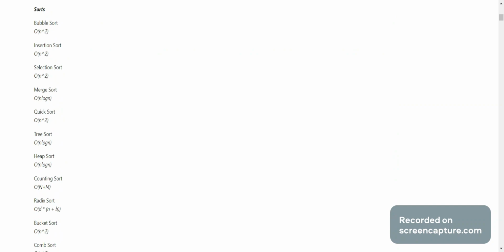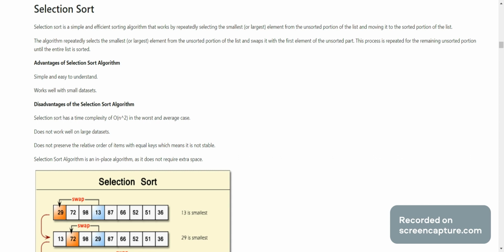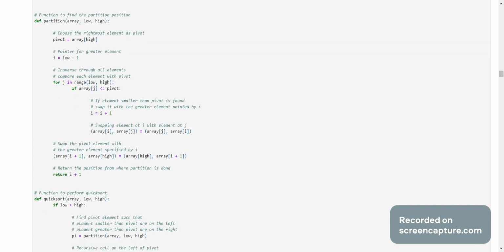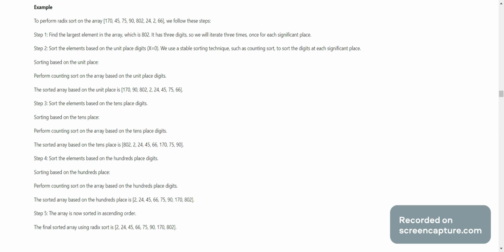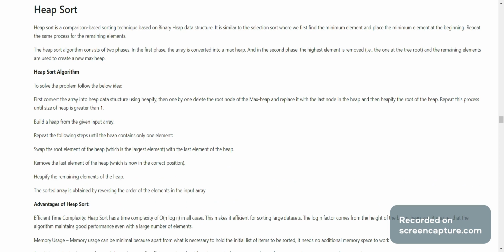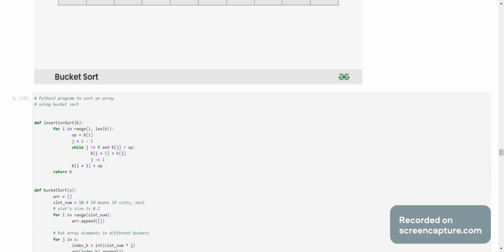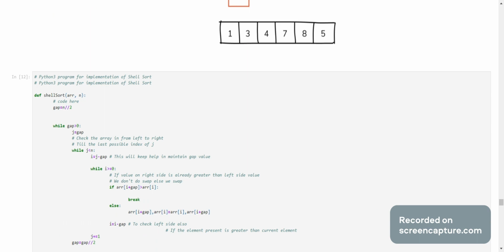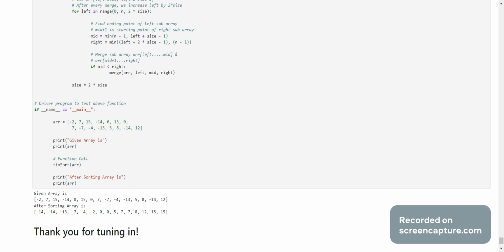Tech Niche 3.33 - Sorting Algorithms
The legacy Event of Tech - Niche of IEEE CS, once again brings the opportunity to students to share their knowledge for a greater purpose. This time we go with: "Sorting Algorithms"